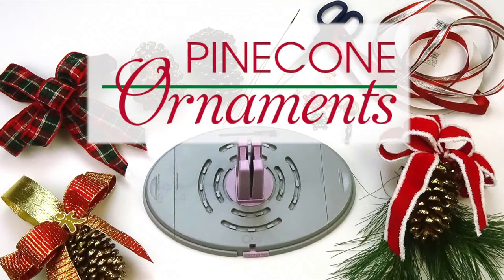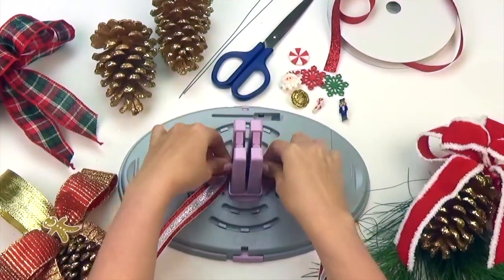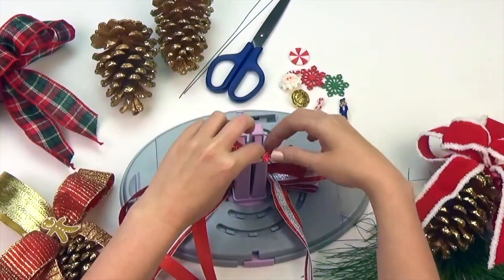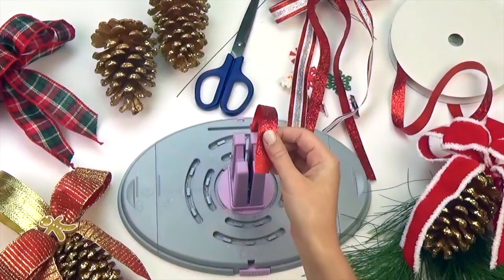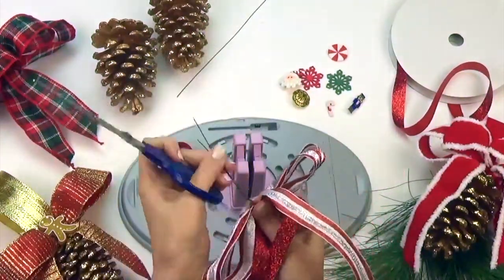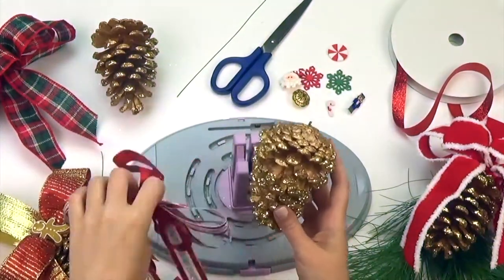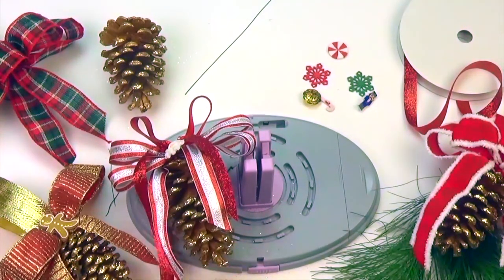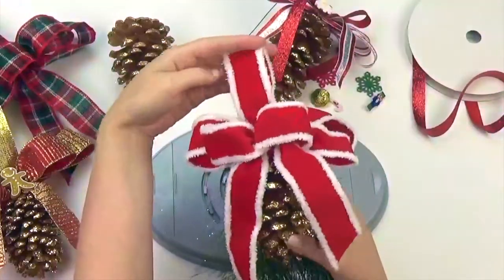Bow Genius - Pine Cone Decorations - Winter Decoration Tutorial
Create these easy and super cute pine cone decorations to accent your winter home decor. These are also a great office gift or present topper!